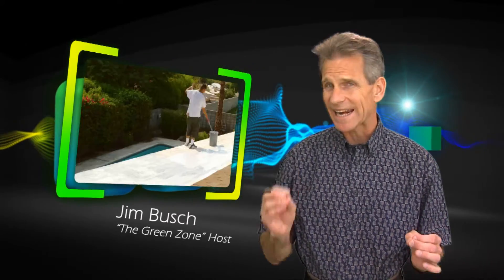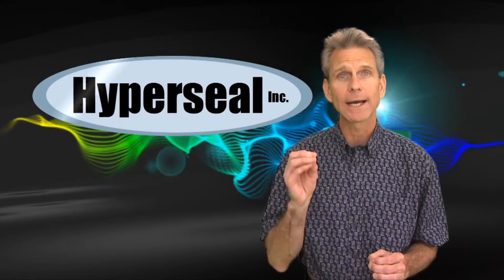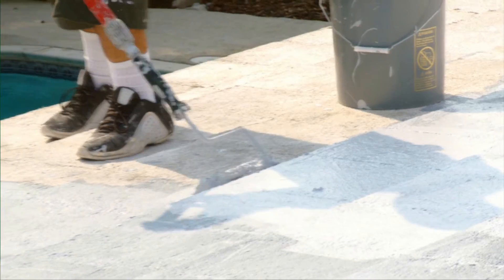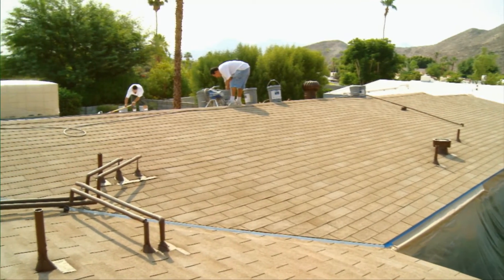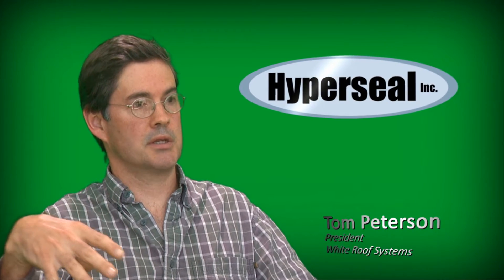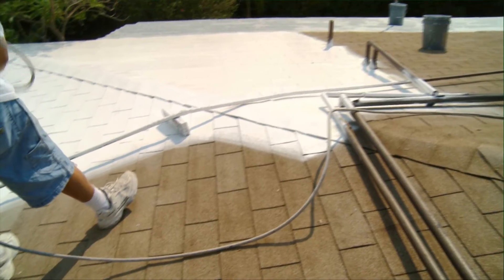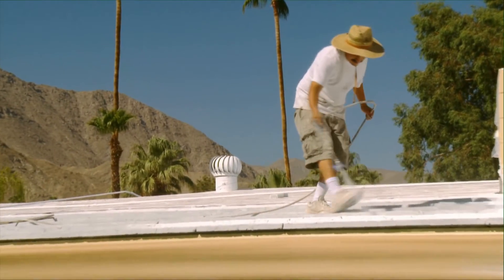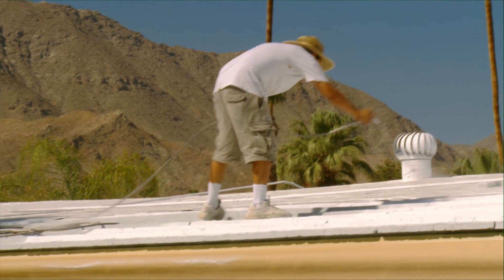Hyperseal Inc - Cool Roof System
Hyperflex + Hyperglass reduces surface temperatures, which reduces energy consumption in homes by up to 50 percent. Made from 50 percent recycled rubber.